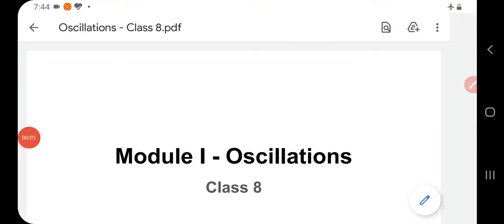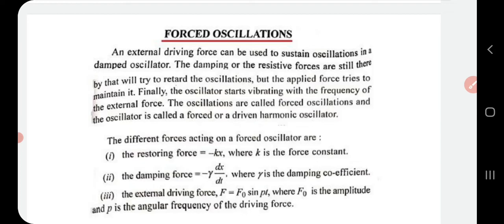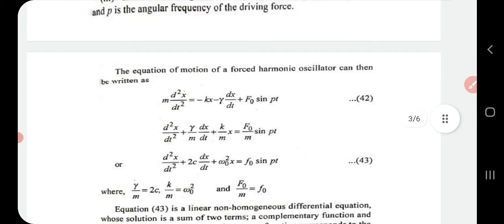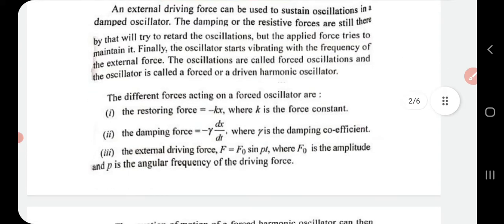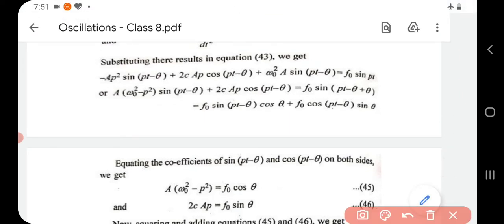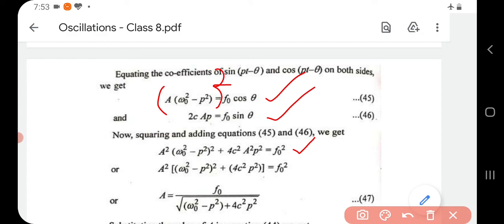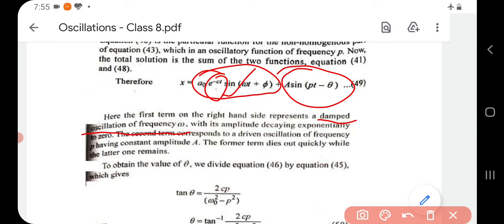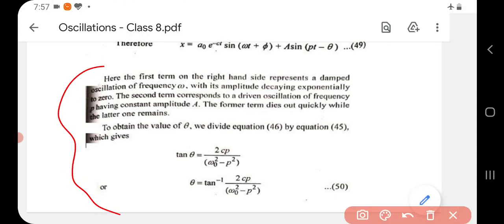Oscillations - Class 8